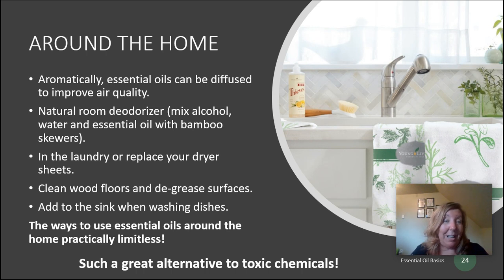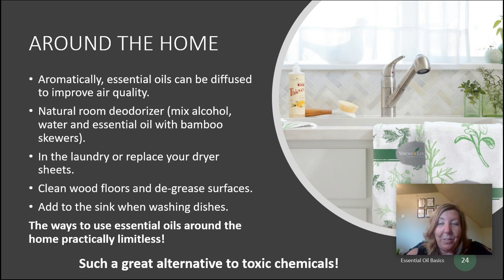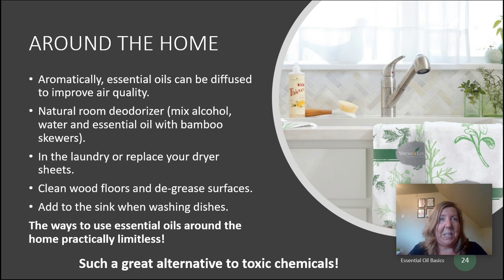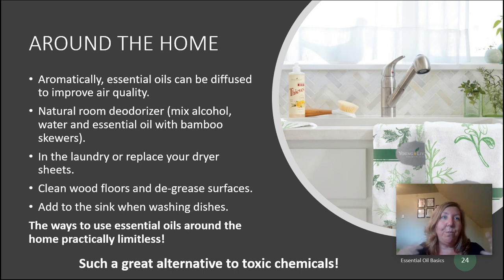Essential Oil 101 - Video 8 - Around the Home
For more goodies -video and more!  Feel free to join us at the Tribe Love Facebook Group - Embracing Change and Manifesting Happiness for Gen-Xers
or TribeLove.ca